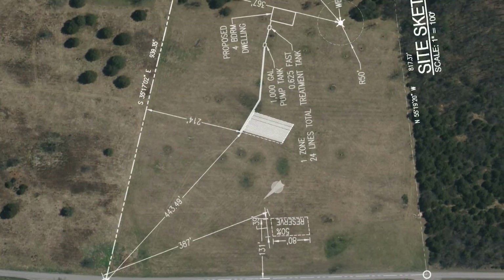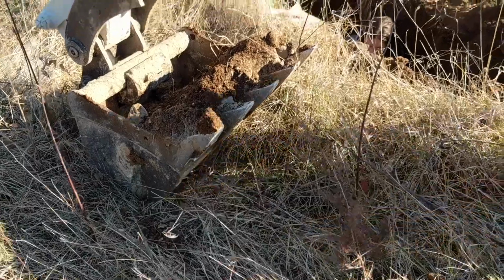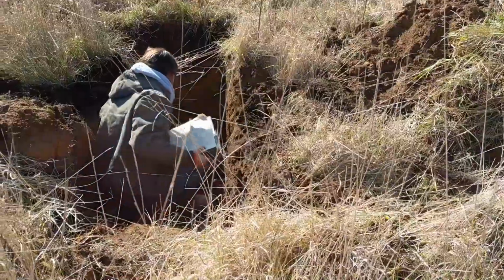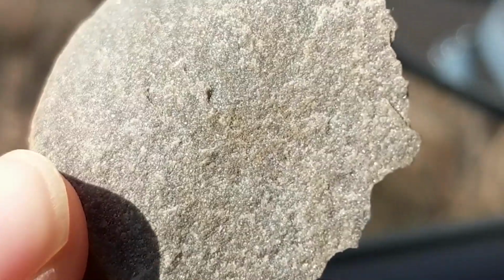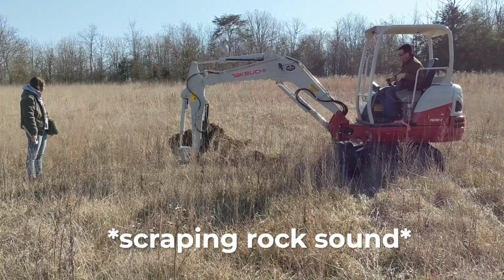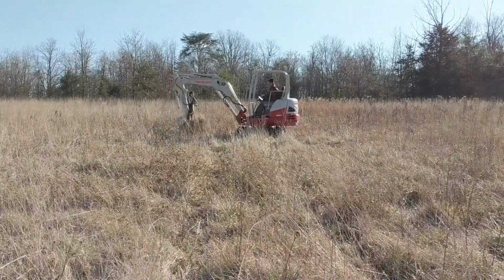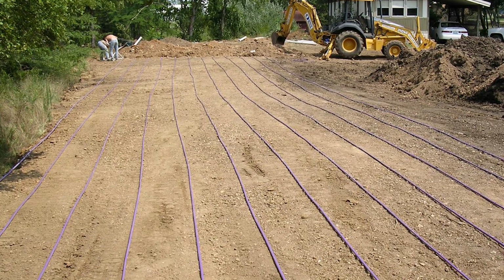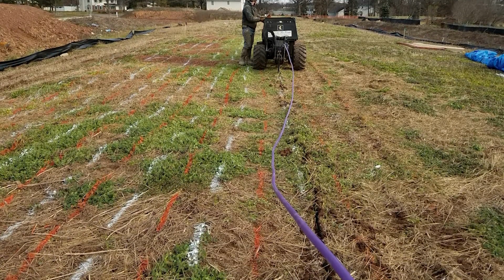Getting a Perc Test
Life in the country means you need a well and septic system. On today's episode we're getting a perc test to see what kind of septic system we'll need to put in.